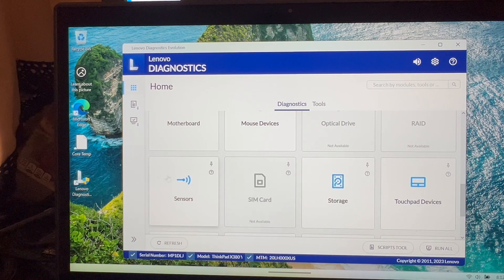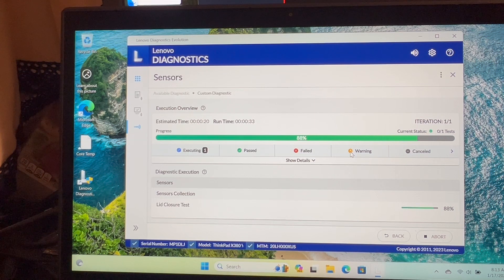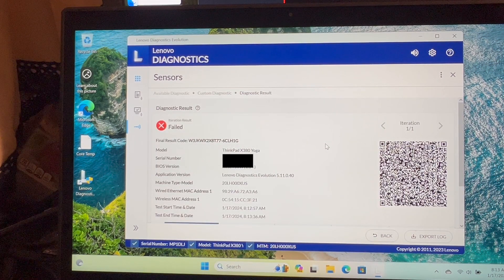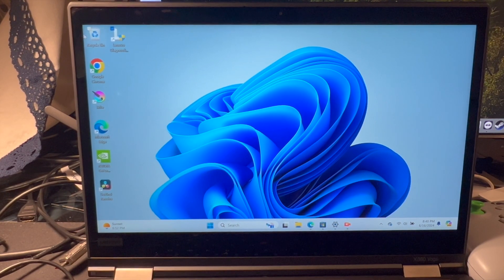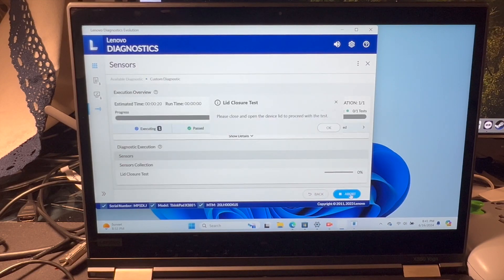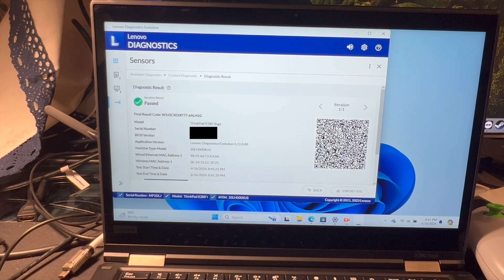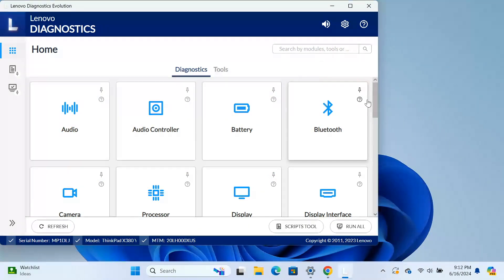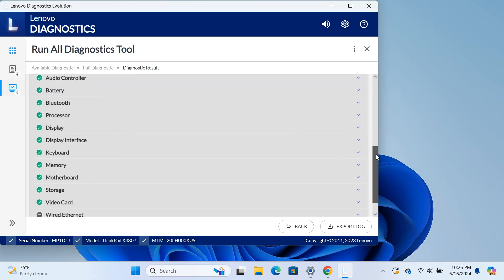Does Lenovo Yoga X380 Lid Sensor Error Indicat Drive is Failing? Maybe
I am quite fond of the Lenovo Yoga X380 laptop with its unique tablet-laptop features. However, this particular unit was spewing out blue screen of death (BSOD) kernel panics so often as to render it unreliable and unusable. During the period of time in which it would behave, I ran full diagnostics finding the only error to be with the Lid Sensor. RAM, CPU cooling, and storage all passed without issues.

This led me to believe there was something deeply (and costly) wrong with the laptop. However, after month of different attempts to resolve the instability, which included wiping the OS, going with Win10, Win11, back to Win10, and back to Win11, firmware & BIOS updates, forgoing any Lenovo updates, etc, I finally arrived at the solution: a failing NVMe M.2 SSD drive.

Now, it wasn't until the drive failed to the point the O/S could not detect a boot device that I realized the storage may be the root problem. However, once I did replace the NVMe drive, not only did the BSOD vanish 100%, but the original lid sensor error also self-corrected?

Is there any correlation between the two? I do not know the hardware well enough to say that definitively. I can only add that not until the past few weeks did the laptop make it abundantly clear there was a storage problem. Up until that time, diagnostics only showed a problem with the lid sensor error.

I hope this helps you restore your laptop to full service. That way, we can all succeed as good neighbors!